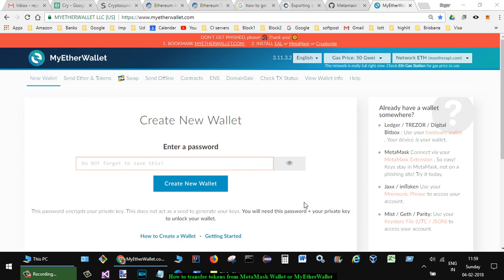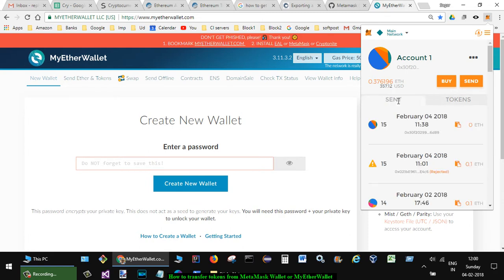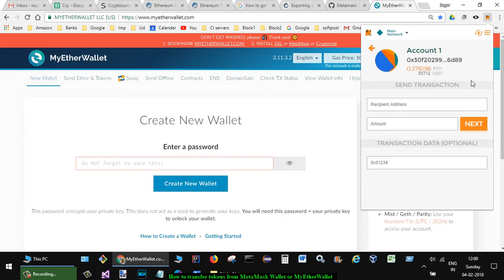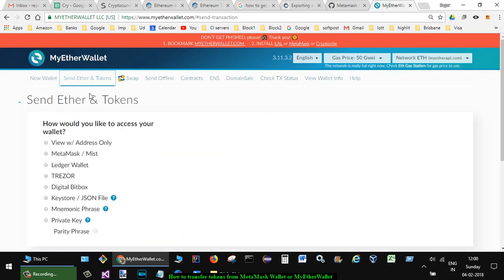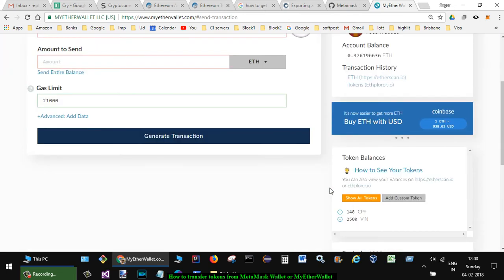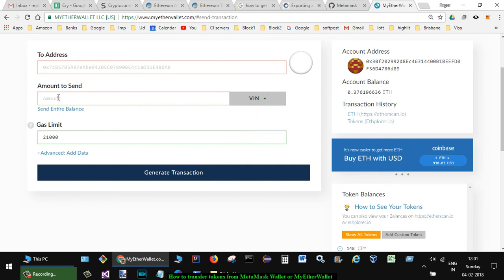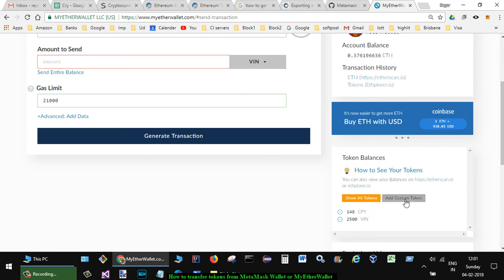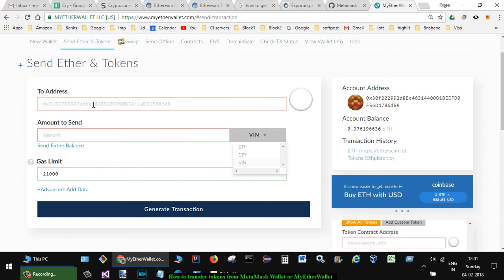How to transfer tokens from MetaMask Wallet or MyEtherWallet